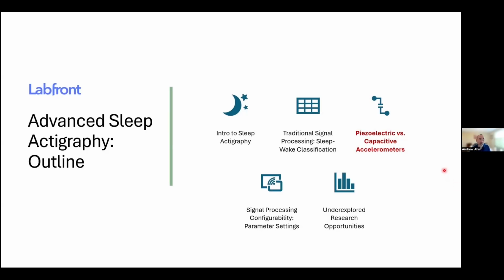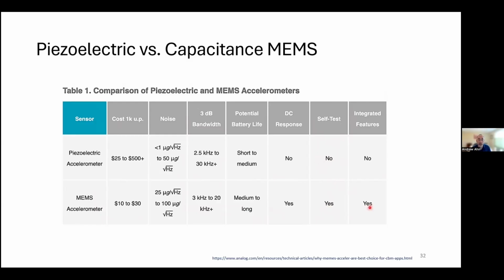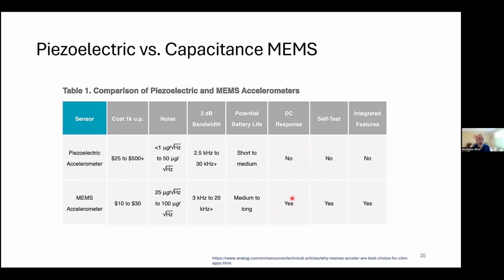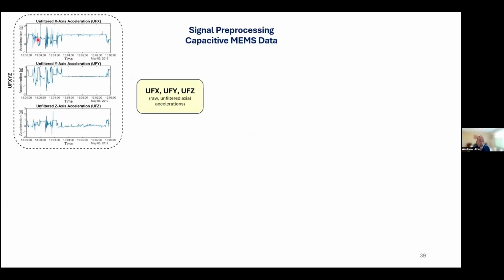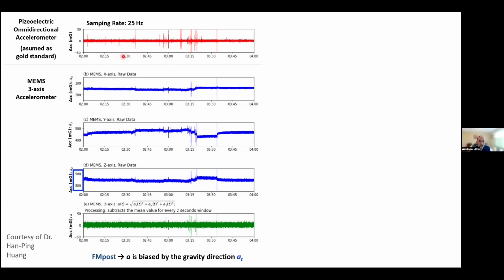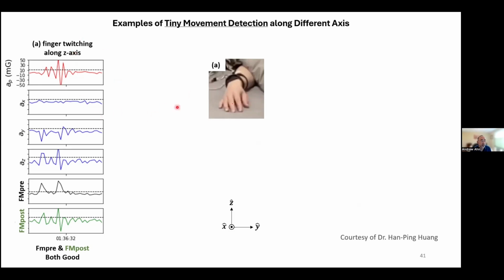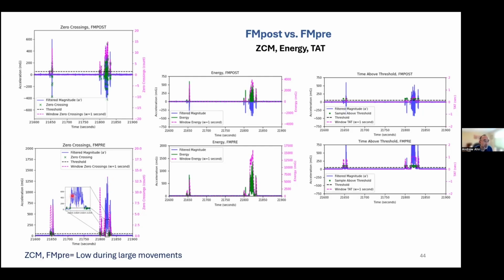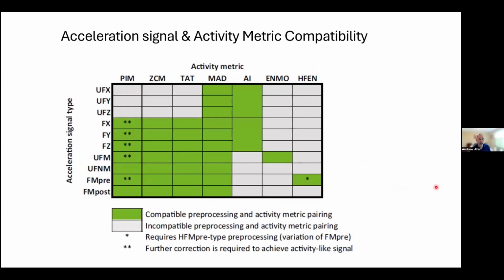Sleep 2.3 | Piezoelectric vs Capacitive Accelerometers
Dr. Ahn examines the differences between piezoelectric and capacitive MEMS accelerometers, their impact on sleep actigraphy, and how signal processing choices influence movement detection and classification.

00:00 - Introduction to Accelerometer Types
01:35 - Piezoelectric vs. Capacitive MEMS
03:48 - Why This Matters for Sleep Actigraphy
06:06 - Signal Preprocessing Capacitive MEMS data
08:06 - Processing Differences: FMpre vs. FMpost

This video is part of our Sleep Science Webinar Series.